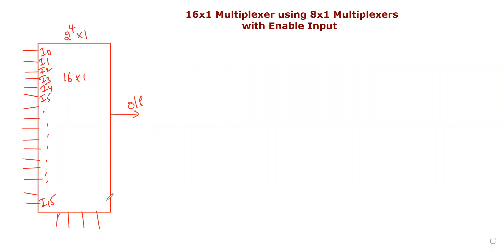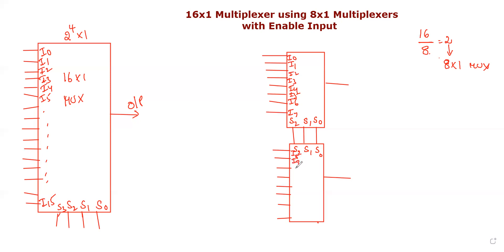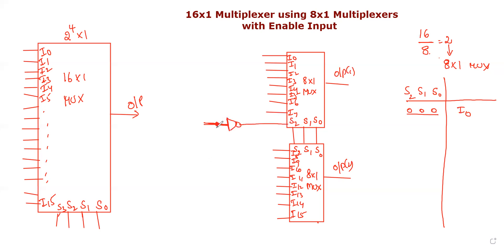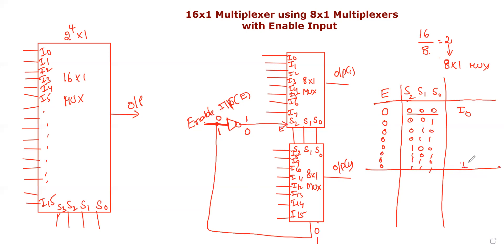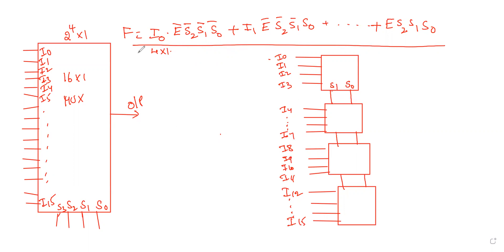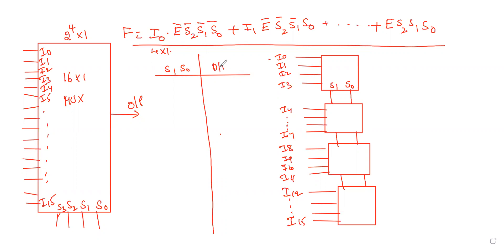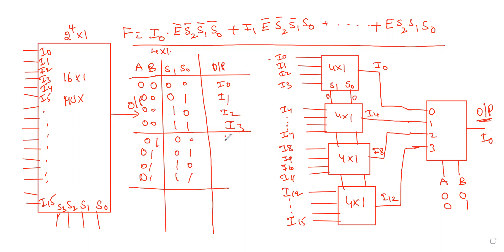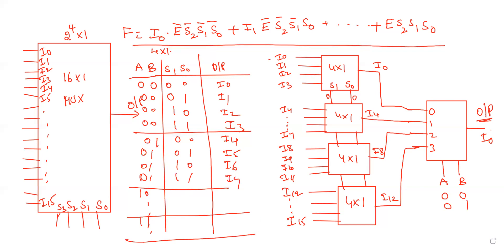3.17 Design of a 16x1 Multiplexer using 8X1 Multiplexers, 4x1 Multiplexers, and Enable Input తెలుగు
✍In this video, a 16x1 Multiplexer using 8x1 Multiplexers, 4x1 Multiplexer, and Enable Input is explained with example problems in తెలుగు.
Lecture By: Dr. Vanajakshi Birudu, Menlo Tutorials.